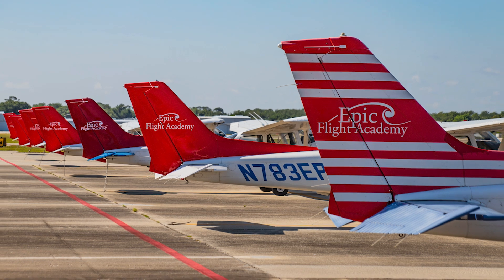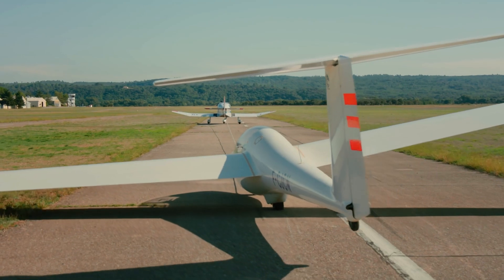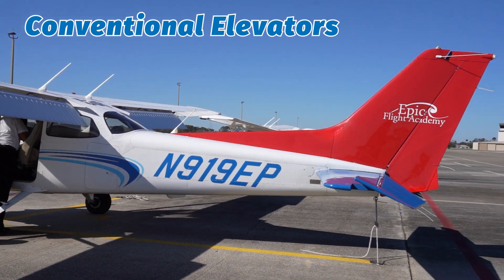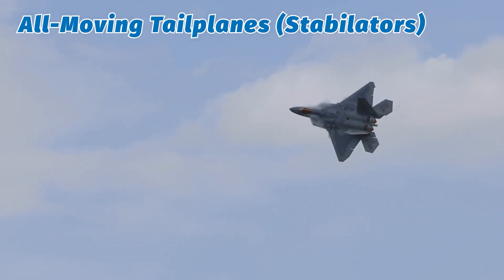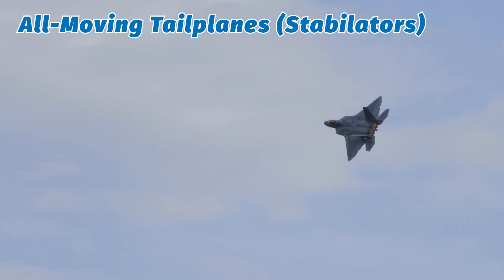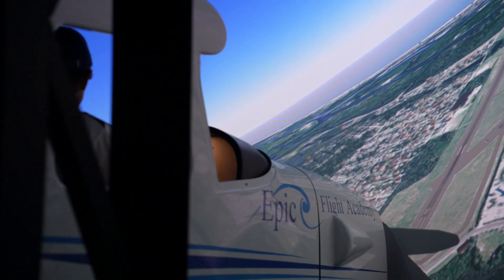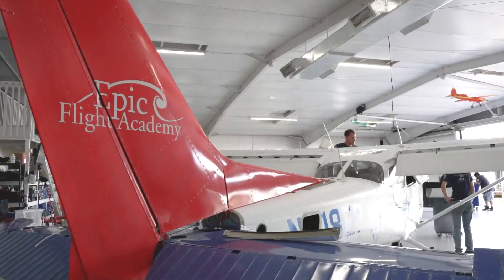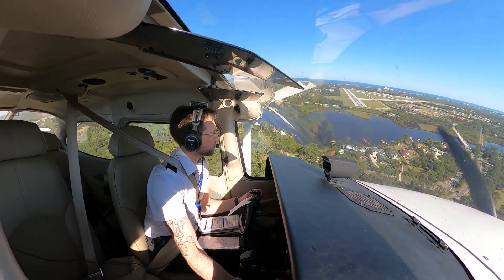Aircraft Elevators Explained: How Planes Stay in Control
What is an elevator on an aircraft—and how does it control pitch during flight? In this video from Epic Flight Academy, we explain how elevators work, why they’re critical to an aircraft’s stability, and what every pilot needs to know about pitch control.

Learn how the elevator:
• Affects nose-up and nose-down movement
• Connects to the aircraft’s pitch axis
• Works in tandem with trim tabs and control yokes
• Impacts flight maneuvers, takeoffs, and landings
• Plays a key role in safe, responsive flying

Whether you're a student pilot preparing for ground school or just curious about how airplanes stay stable in the air, this video gives you a clear and professional explanation of elevator function and flight control.

Chapters
0:00 - Introduction
0:30 - What is the elevator on an airplane?
0:52 - Where is the elevator located on an airplane?
1:20 - How does the elevator work on an airplane?
1:35 - How does a pilot operate the elevator on an airplane?
3:18 - Different types of elevators
5:11 - What do they make elevators out of on aircraft?
5:56 - What is the best way to practice using the elevator on an airplane?
6:30 - Summary